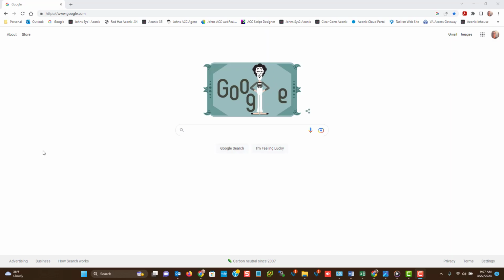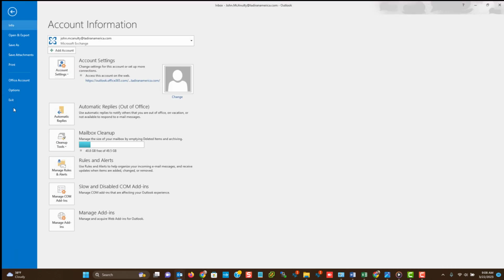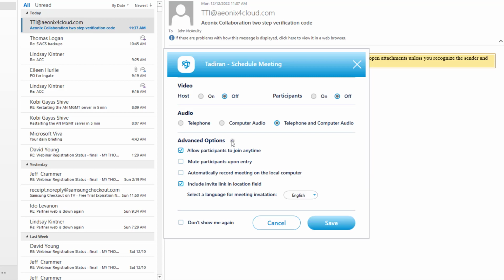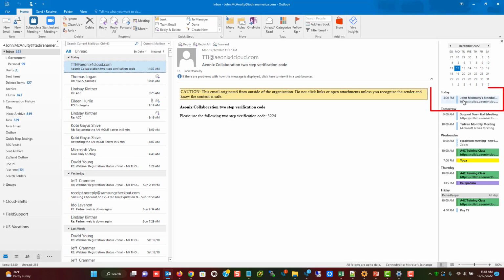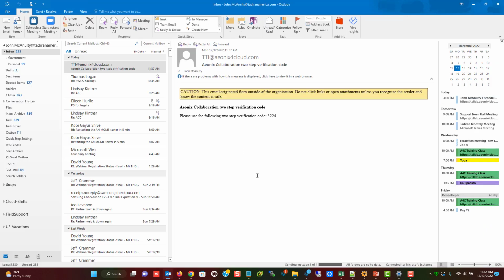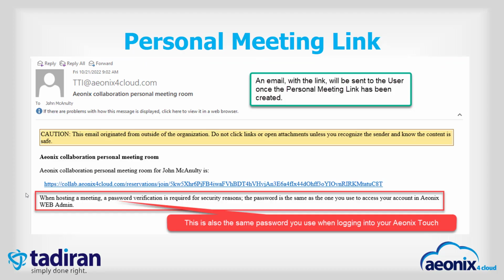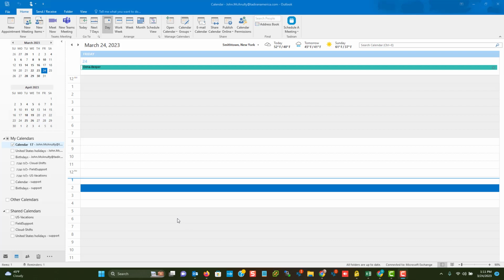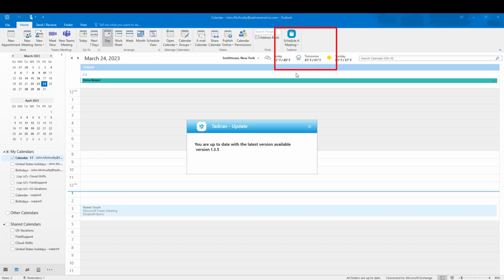Tadiran Zoom Outlook plug-in installation and usage video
Shows users how to install the Tadiran Zoom plug-in for Outlook and use it for Zoom meetings